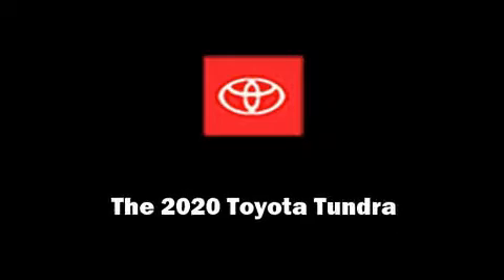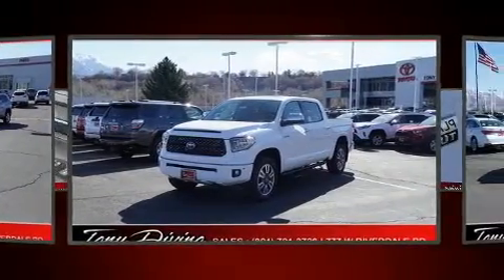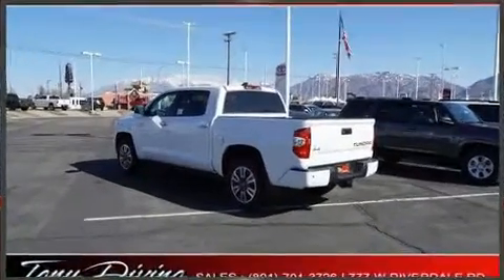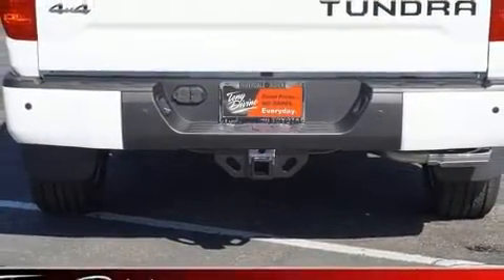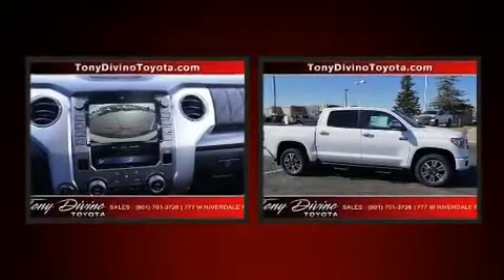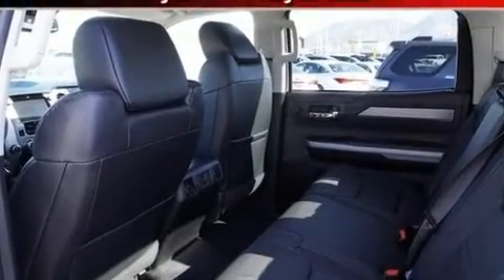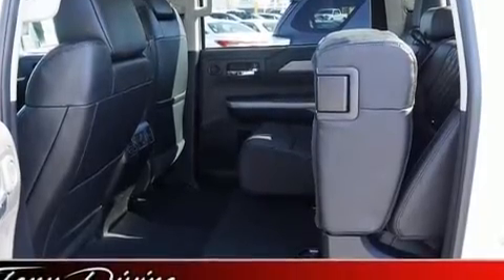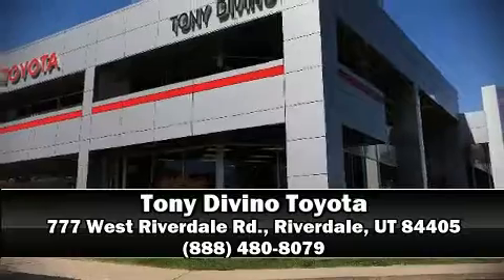2020 Toyota Tundra Platinum 5.7L V8 in Riverdale, UT 84405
777 West Riverdale Rd.

Sensibility and practicality define the 2020 Toyota Tundra. This 4 door, 5 passenger truck leads among competitors in its segment. Under the hood you'll find an 8 cylinder engine with more than 350 horsepower, and for added security, dynamic Stability Control supplements the drivetrain. Four wheel drive allows you to go places you've only imagined. Top features include power windows, variably intermittent wipers, a built-in garage door transmitter, a trip computer, heated and ventilated seats, heated door mirrors, a trailer hitch, and power seats. Features such as automatic climate control and leather upholstery prove that economical transportation does not need to be sparsely equipped. For drivers who enjoy the natural environment, a power moon roof allows an infusion of fresh air. Audio features include a CD player with MP3 capability, steering wheel mounted audio controls, and 12 speakers, providing excellent sound throughout the cabin. Toyota also prioritized safety and security by including: dual front impact airbags, front side impact airbags, traction control, brake assist, a panic alarm, an emergency communication system, and 4 wheel disc brakes with ABS. Adaptive cruise control maintains a pre set distance behind the car ahead of you, simplifying highway driving and enhancing safety. We pride ourselves in consistently exceeding our customer's expectations. Stop by our dealership or give us a call for more information.